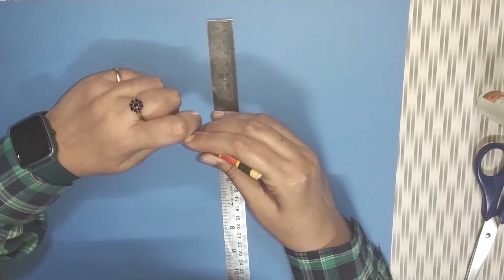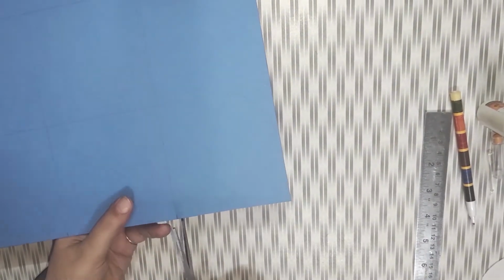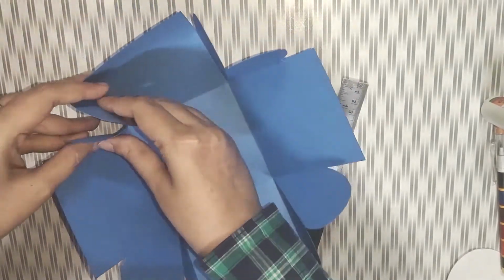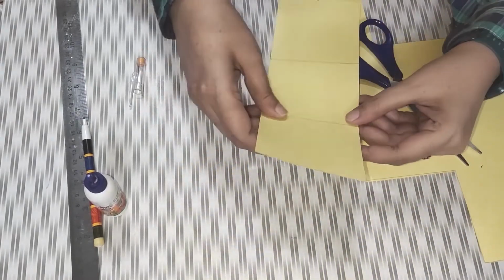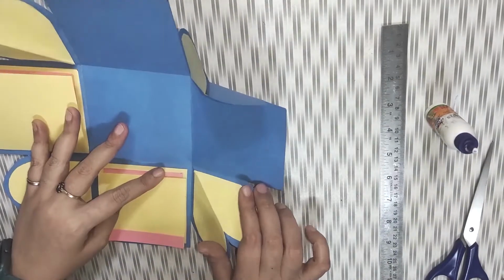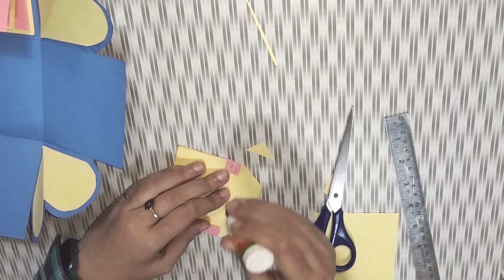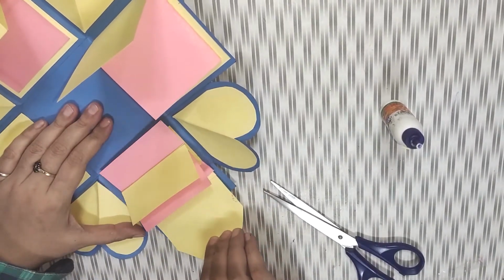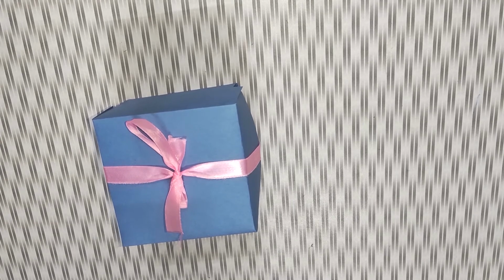Explosion Box Tutorial |By Smart Horizon | Explosion Box (Full) - 02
In this video by Smart Horizon, we will be learning how to create a perfect explosion box for someone special in your life. Surprise them by making this easy explosion box.

Materials required:
Scale
Pencil
Pastel Sheet
Fevicol